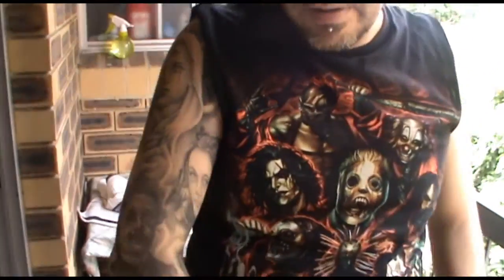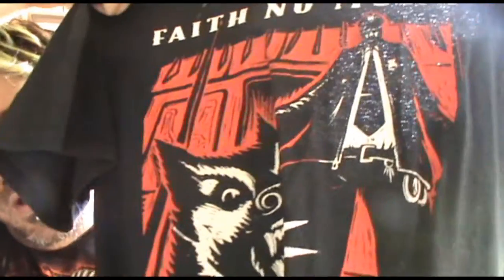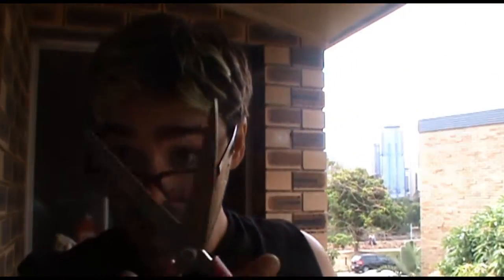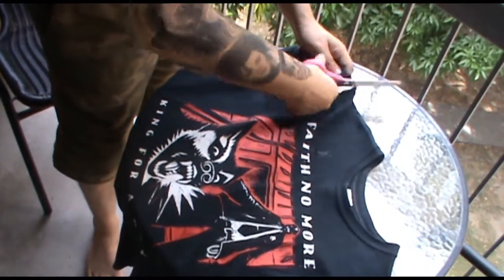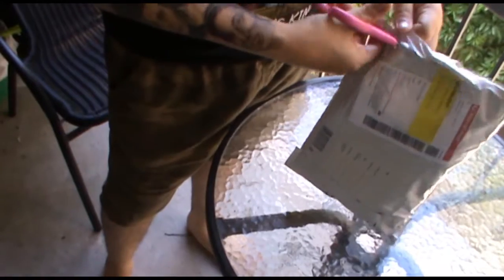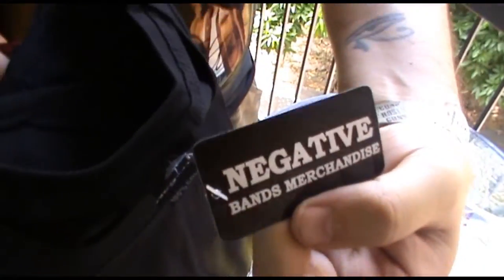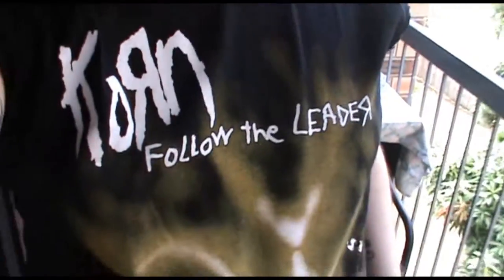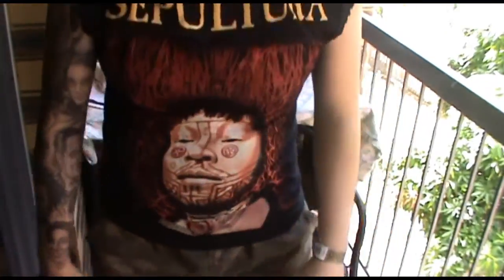CUT BAND SHIRTS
CUT SHIRTS BANDS